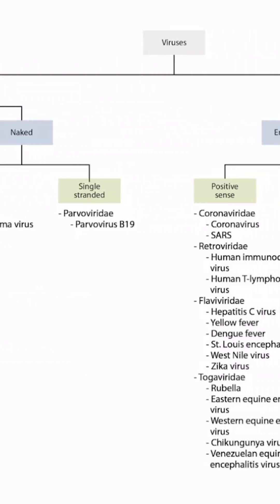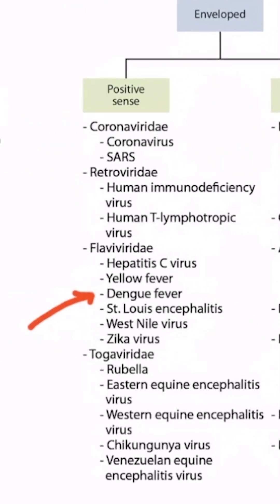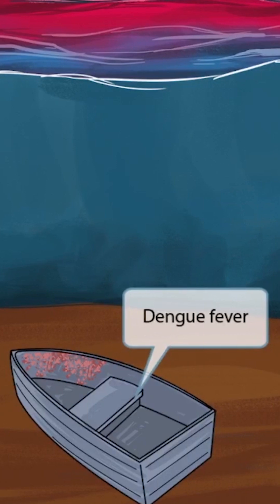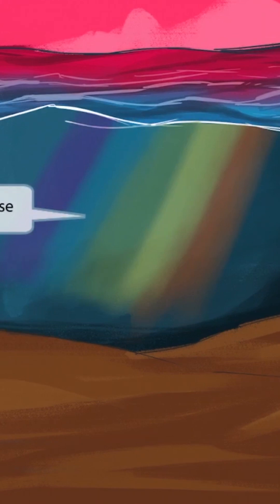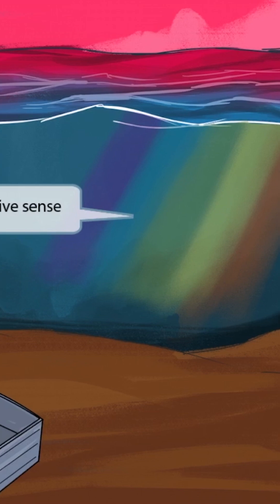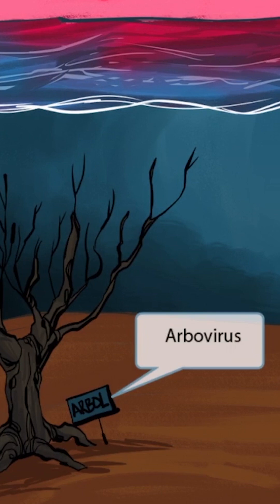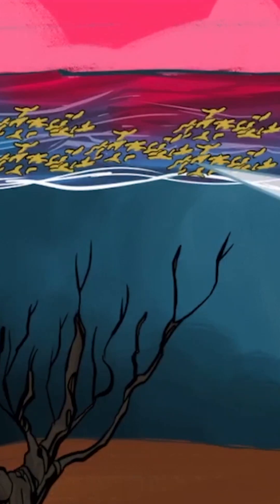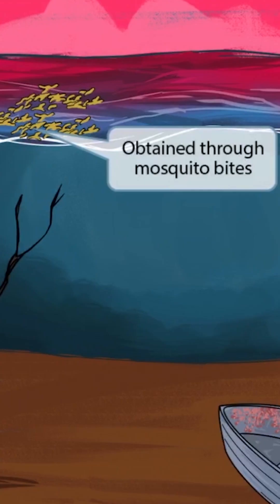Dengue Fever — A mosquito-borne virus with high-yield exam patterns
If you're learning how to pass USMLE Step 1, Dengue is essential. From the classic “breakbone fever” to hemorrhagic complications and plasma leakage, this topic blends virology, immunology, and global health — all of which show up in Step-style questions.